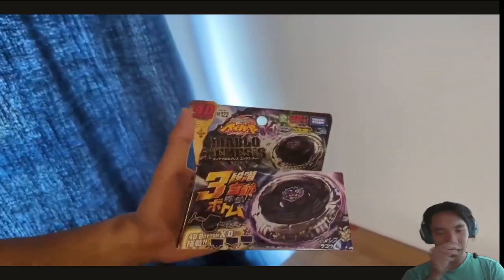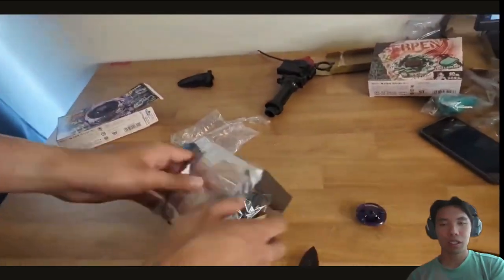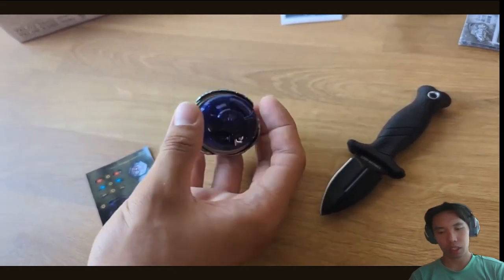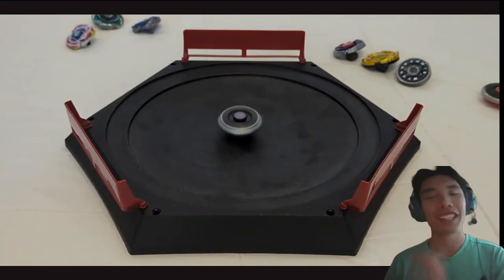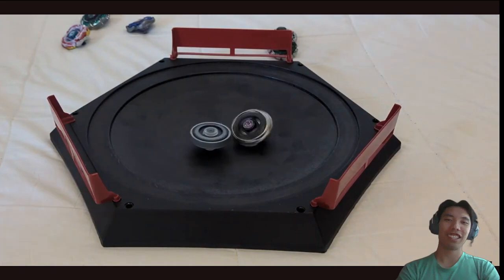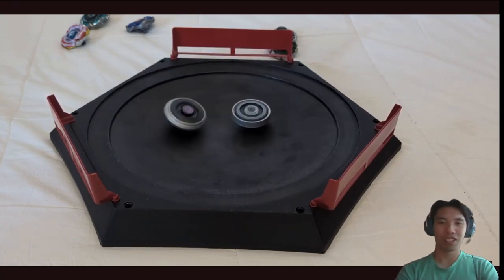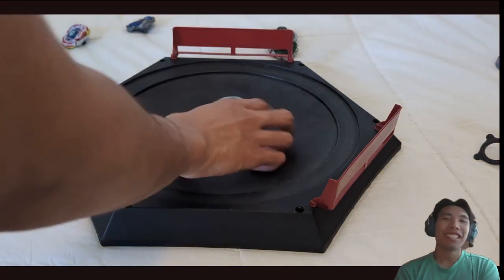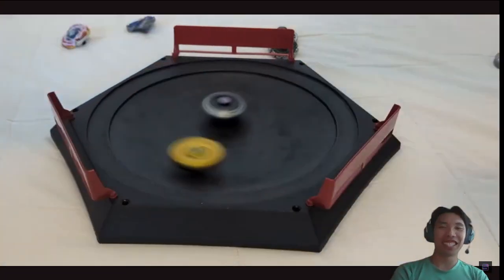Reacting to SOMA Diablo Nemesis X:D BB-122 Unboxing + Battles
Super epic beyblade unboxing from SOMA holyyy! One of my favorite beyblades of all time, and it's pretty cool to see them battle it with their beys.